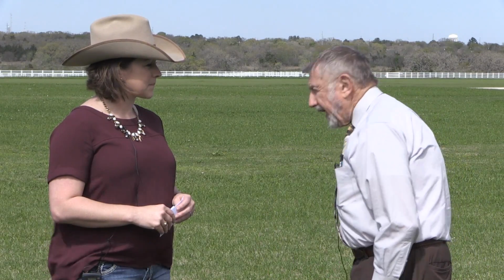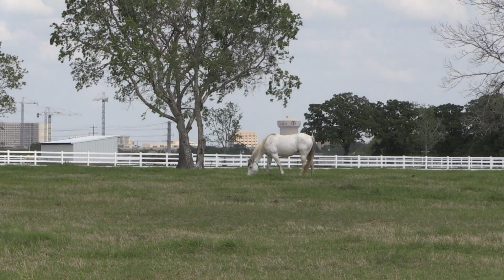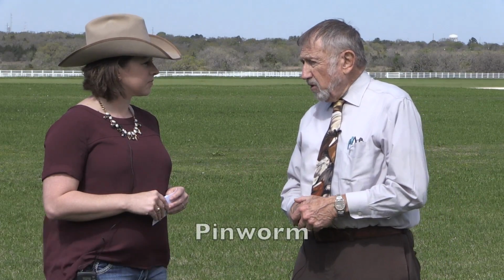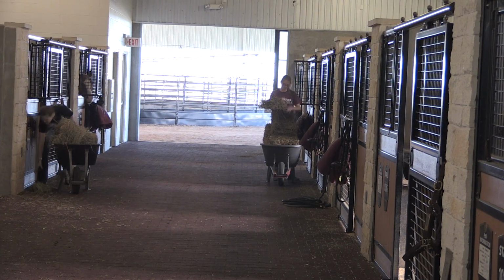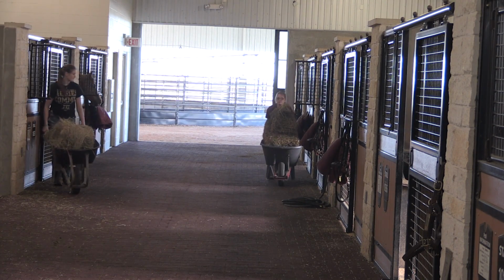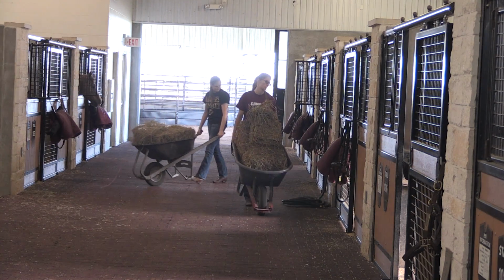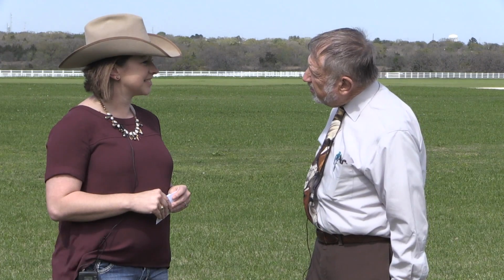Tom Craig - Parasite Control in Horses - Horse Housing Environments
This video is about 02 Horse Housing Environments